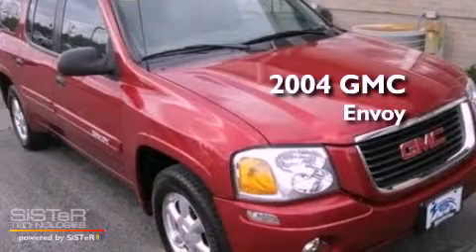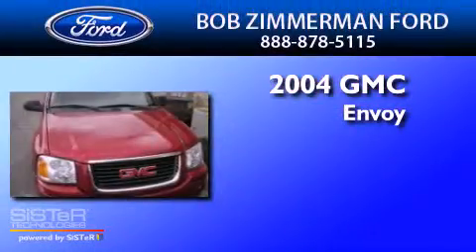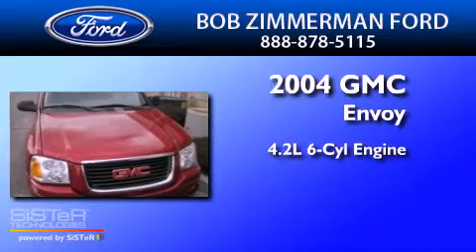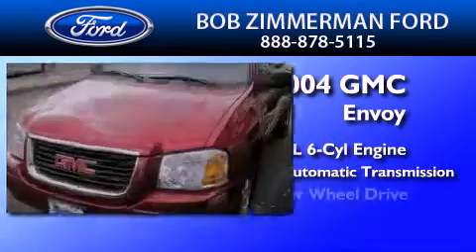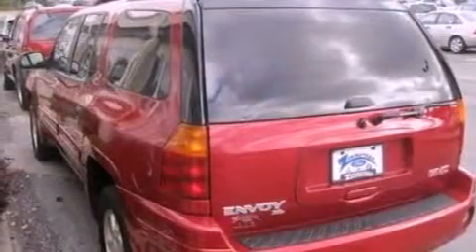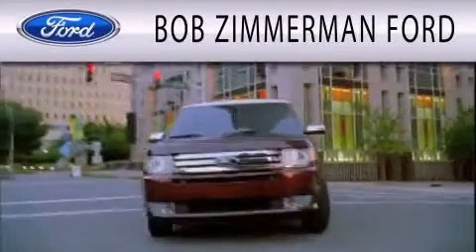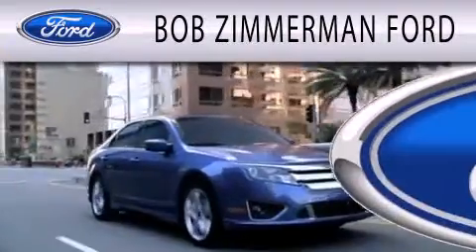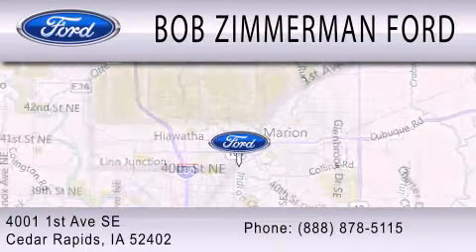2004 GMC ENVOY XL IA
We are proud to present this 2004 GMC ENVOY XL .

 Year : 2004
 Make : GMC
 Model : ENVOY XL
 Engine : 4.2L I6
 Trans . : AUTO 4SPD

 Miles : 77,864

 Stock : 111047A